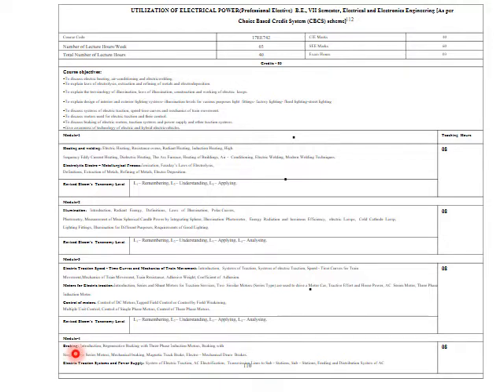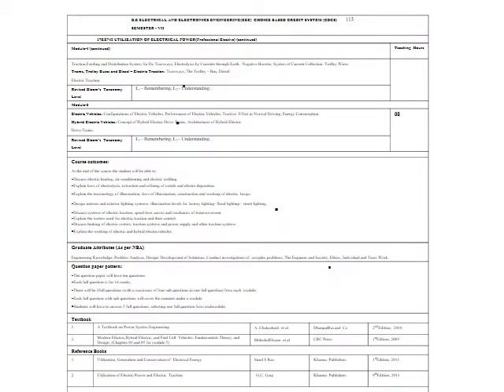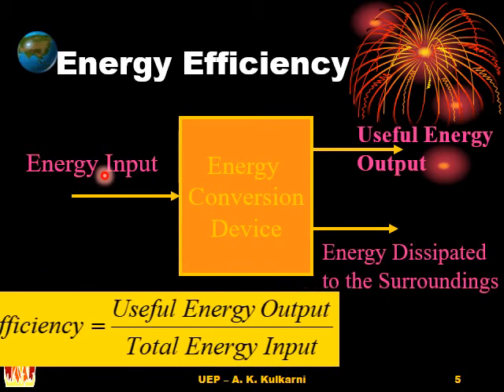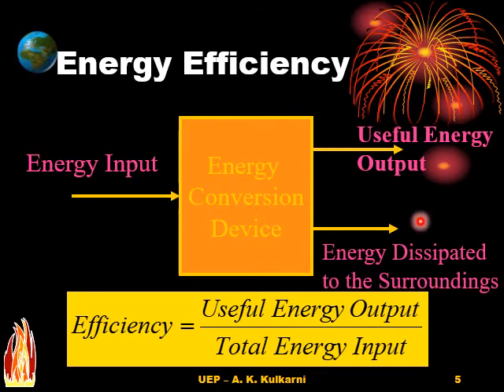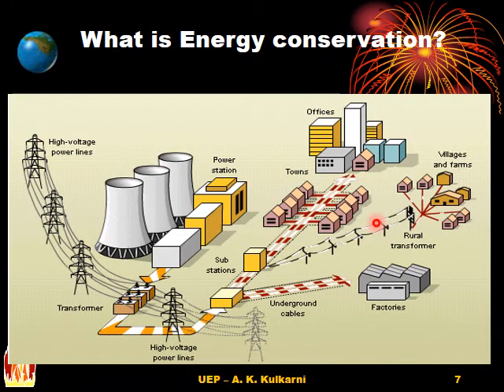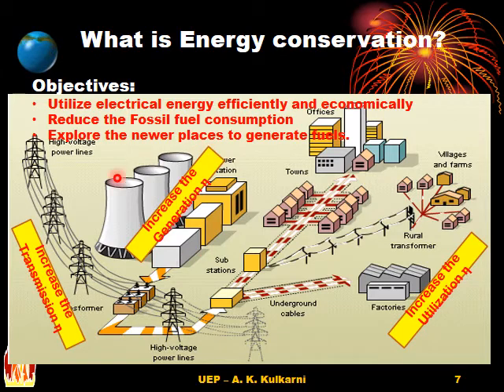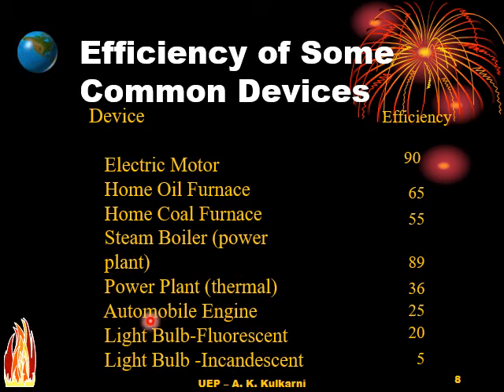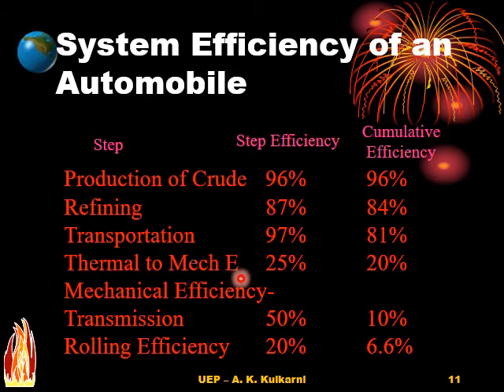Utilization of Electrical Power (17EE742): Introduction